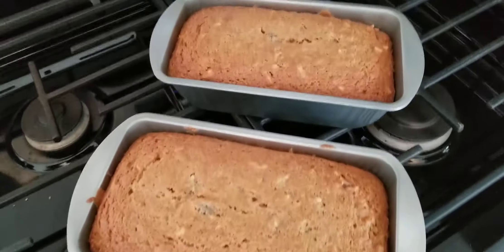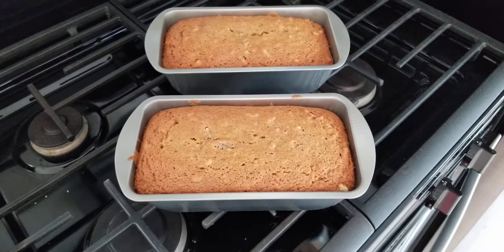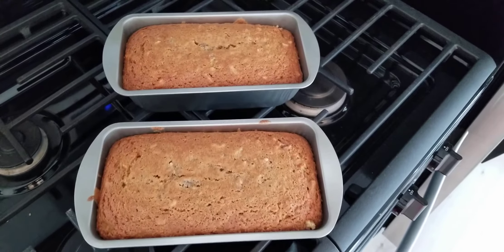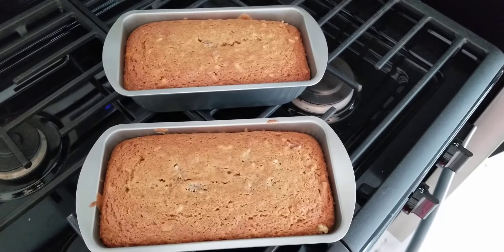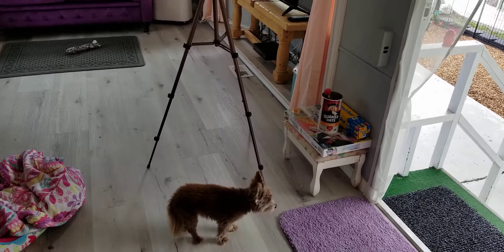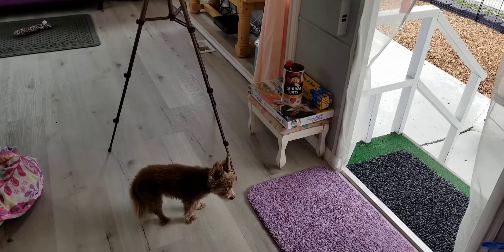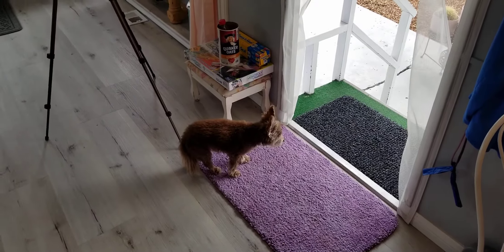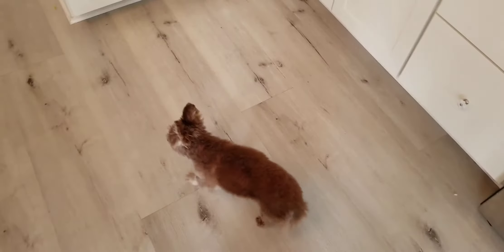debrajoy, The finished sweet potato bread!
Okay y'all I remembered!🤣 I will try to remember to put these in the proper videos as they are done! Now I'm going to tell you, I should have cooked these about three or four additional minutes! But, still very good! I packed one loaf up for Terry to take home and share with one of his friends! He thought it was just perfect, but of course he would! :-)Do something fun today! I am going to start answering your comments this morning! That is always fun!